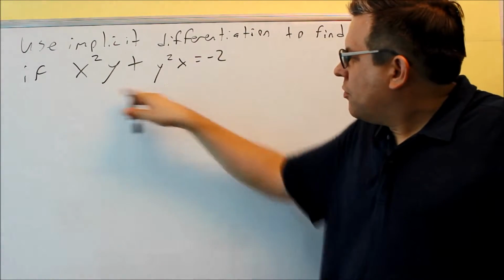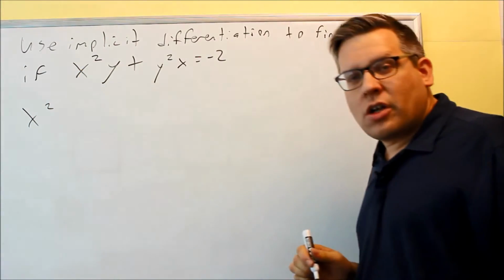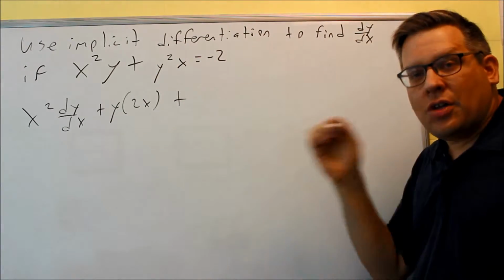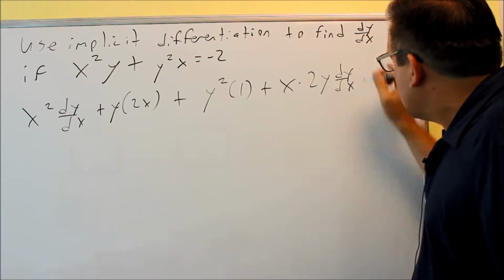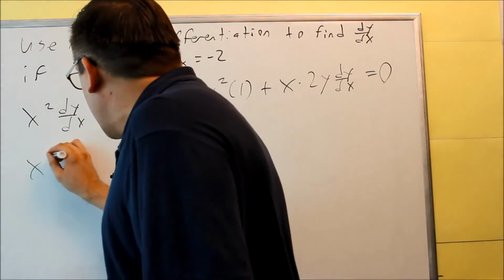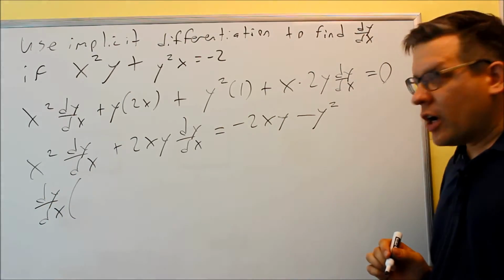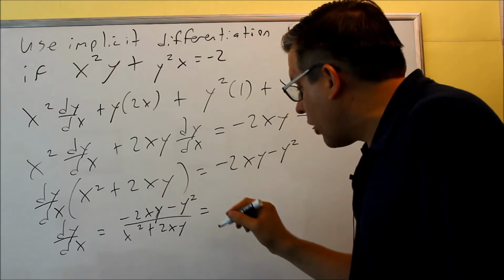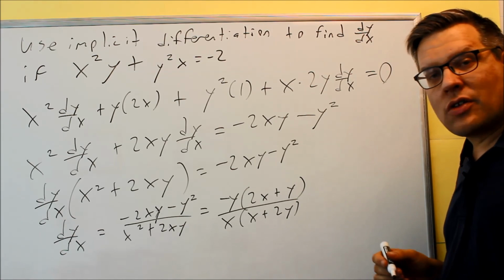Implicit Differentiation Example 1: Product Rule